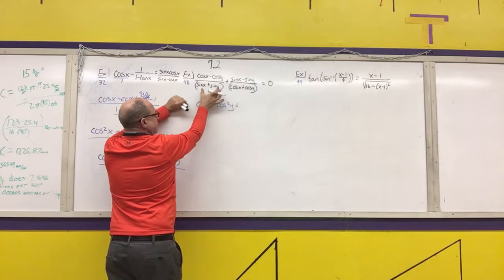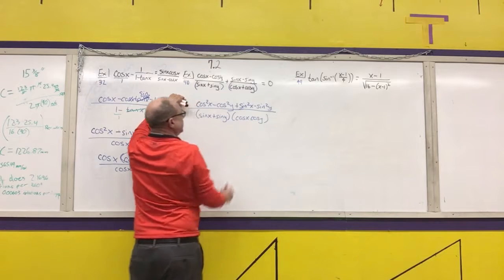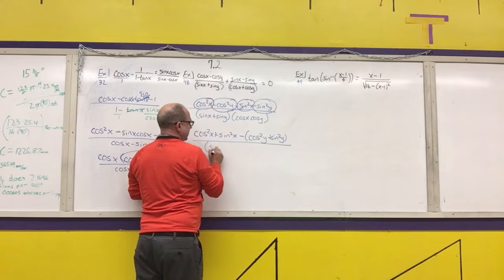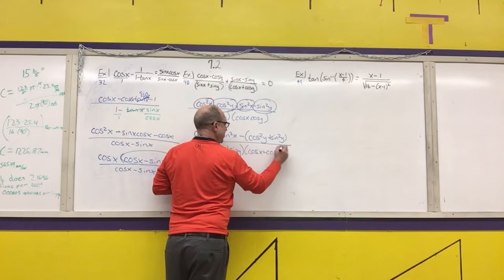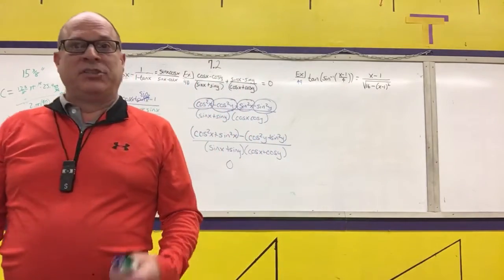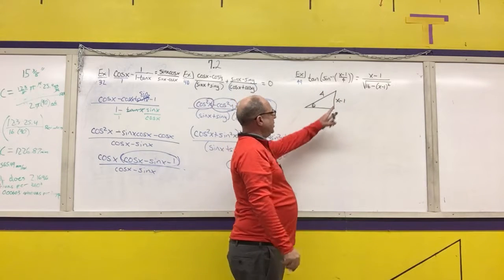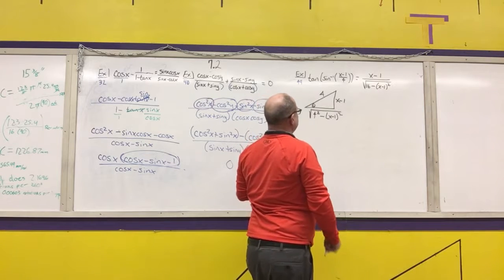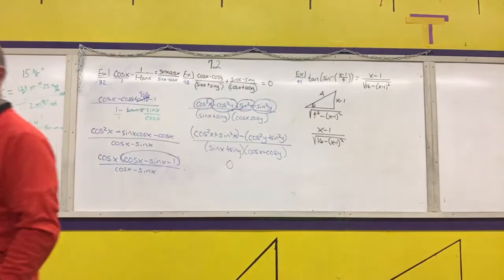Trigonometry 7.2 Part 2